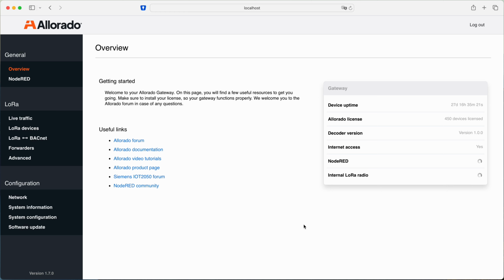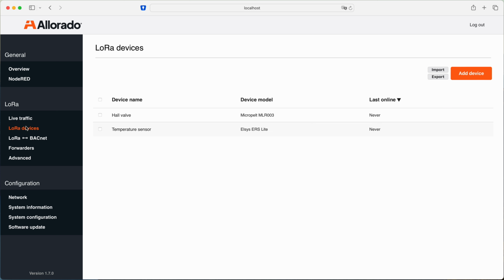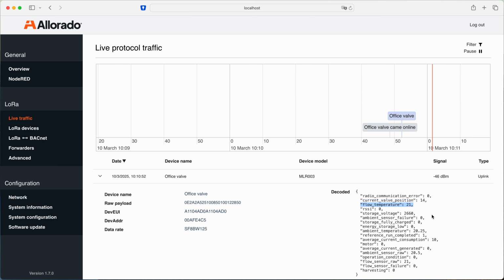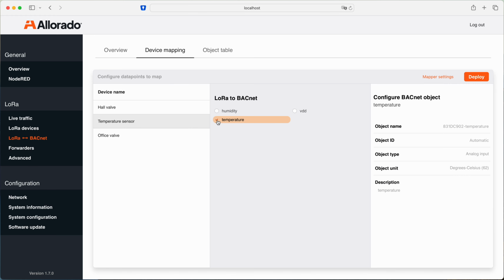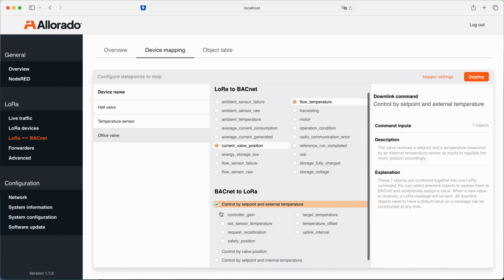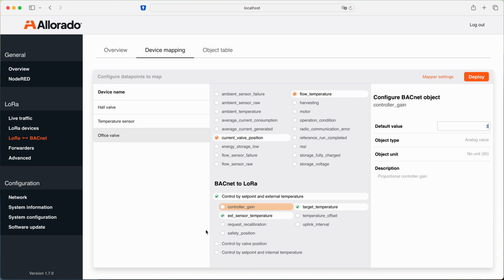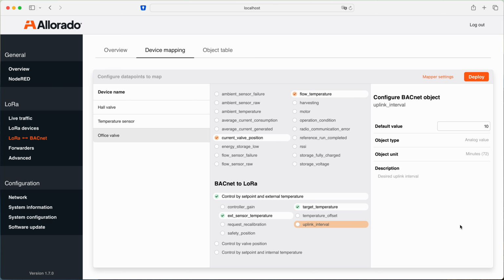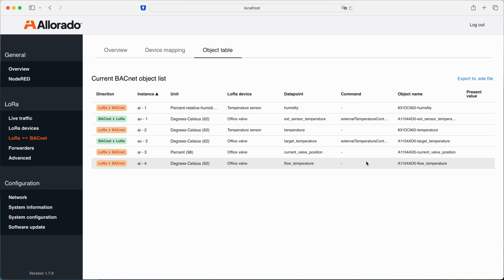Integrating a LoRa thermostatic valve into BACnet, with Allorado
This video shows you how easy the Allorado Gateway integrates a Micropelt MLR003 thermostatic valve into a BACnet installation.